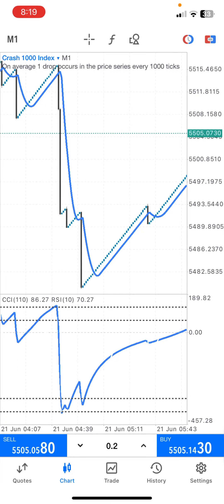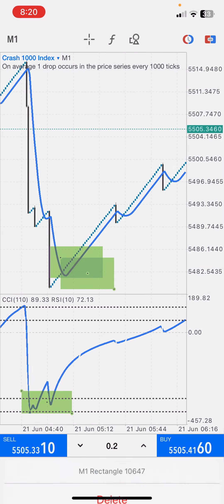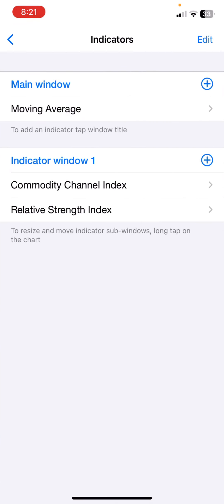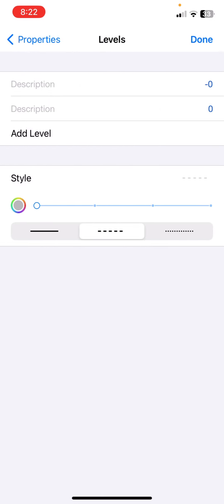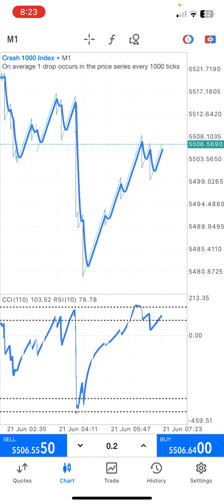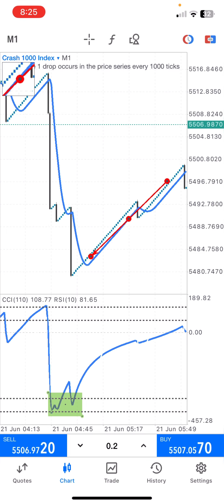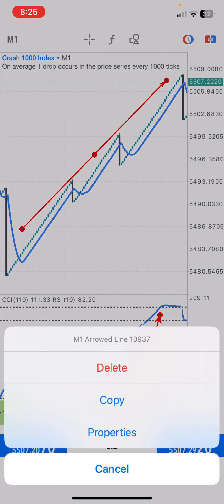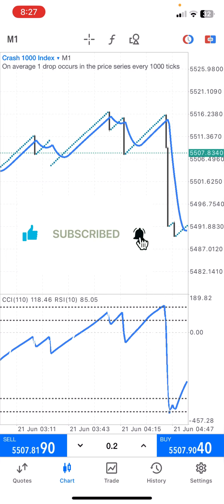Make $50-$500 Daily With This Powerful Boom And Crash Strategy | 100% Accuracy